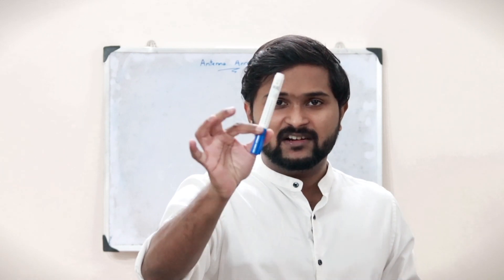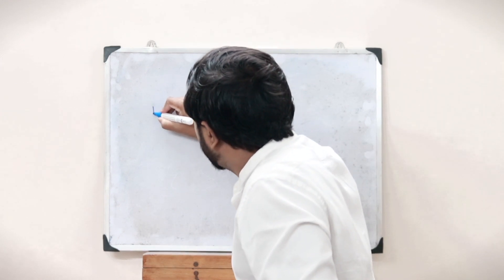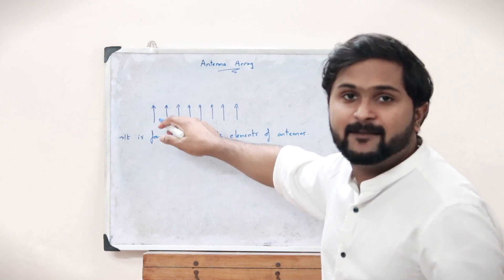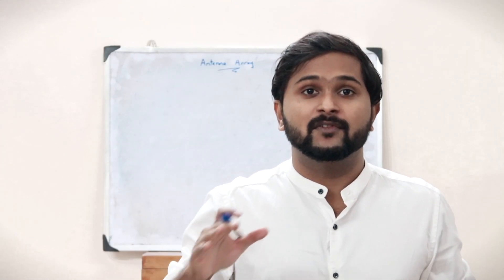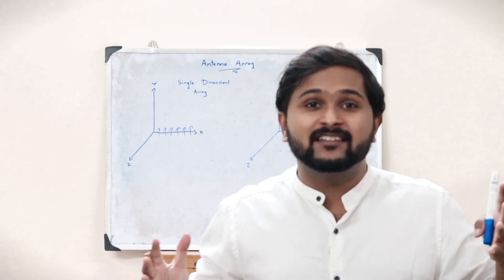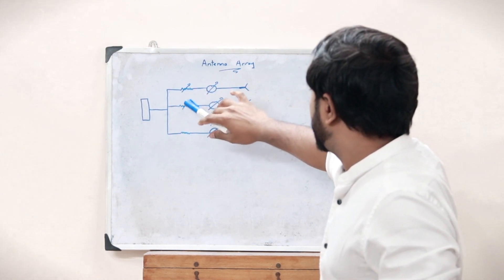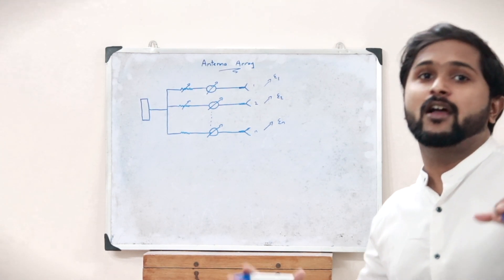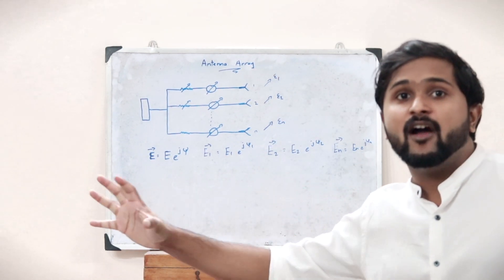Antenna Array of Point Sources | AWP Module - 3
This video will give you a clear idea and introduction to what you mean by an array of point sources.

Session taken by Rishi Remju (B.Tech ECE)